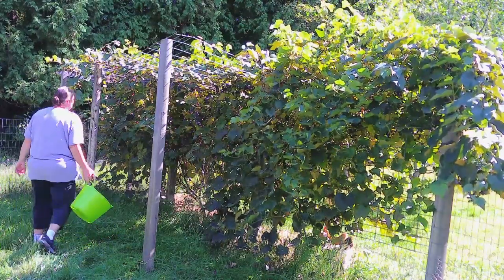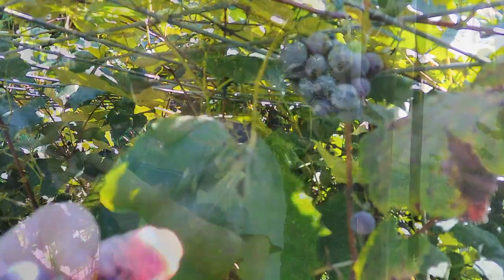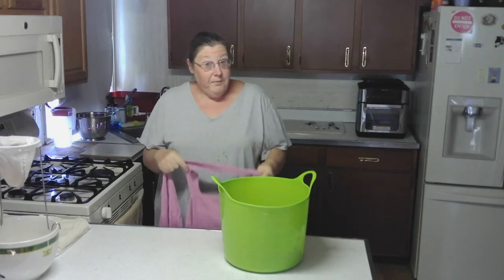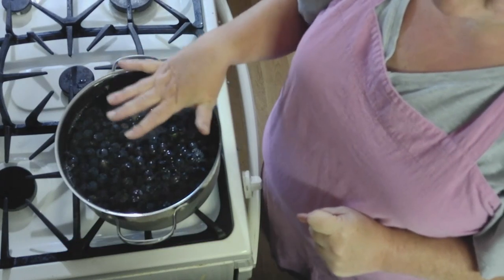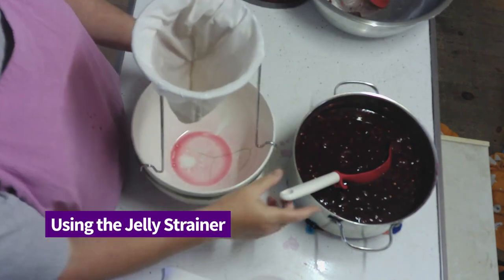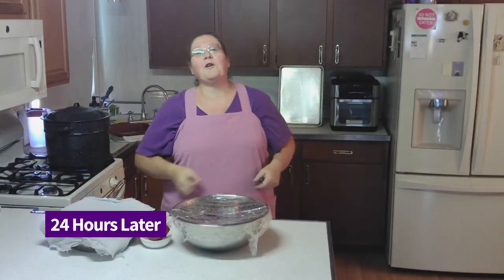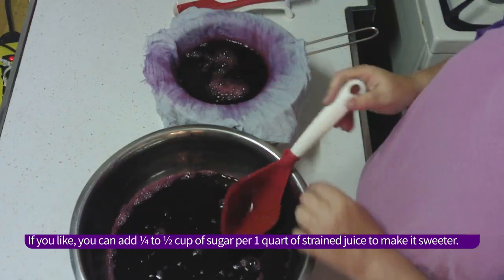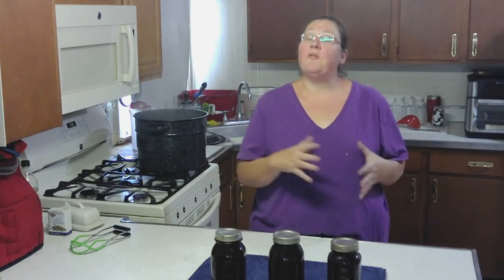If You LOVE Grape Juice..THIS is How You Make It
If You love a Fresh, right off the vine tasting, Grape Juice, then this is for You. Nothing is fresher and healthier than making your own juice.

☼☼☼TIMESTAMPS☼☼☼
0:00 If You LOVE Grape Juice..This is How You Make It Fresh
3:07 Grape Love
6:38 Waterbath Can